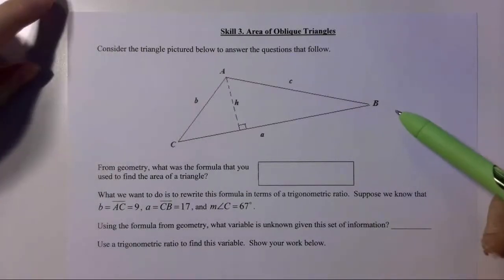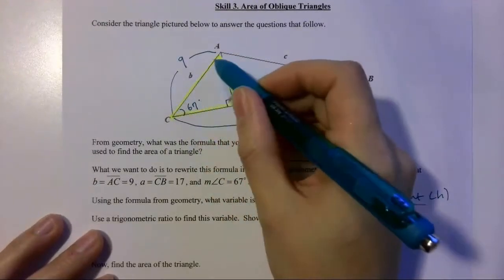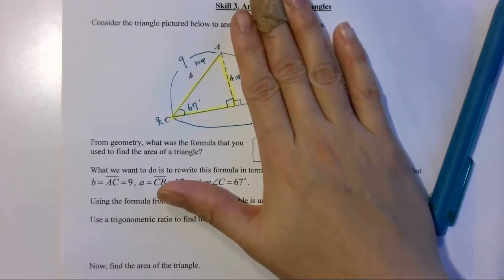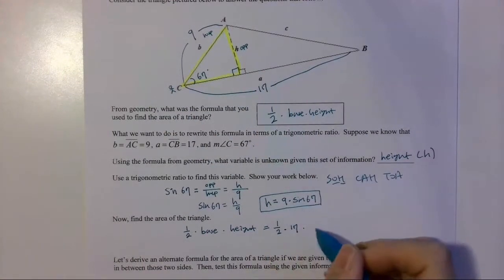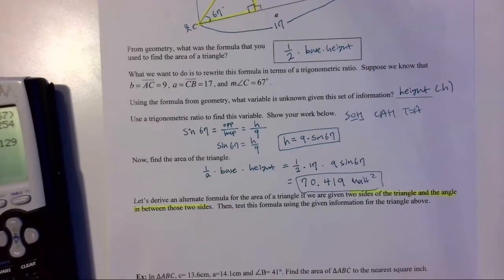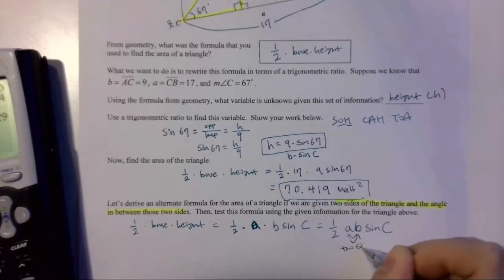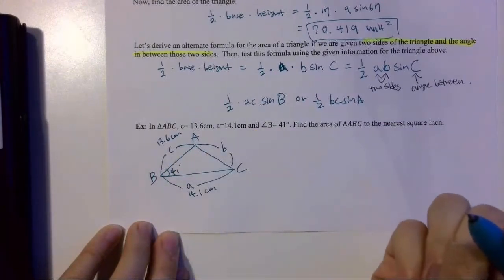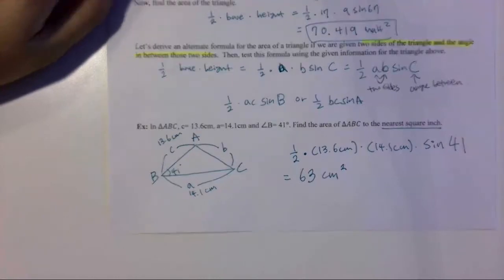PreAP Skill 3 Area of oblique triangle